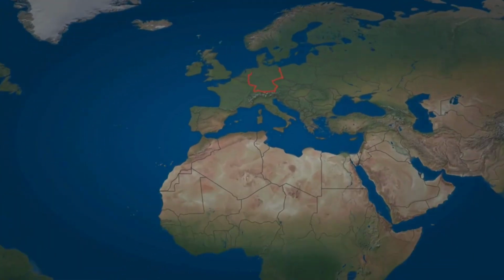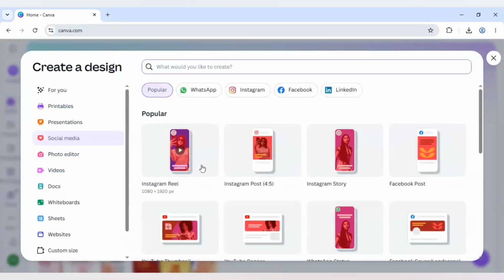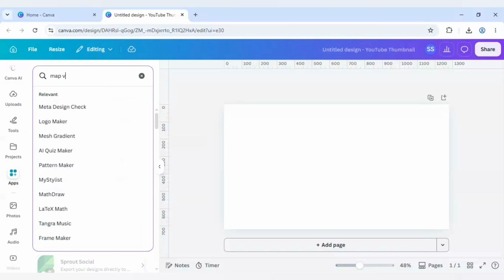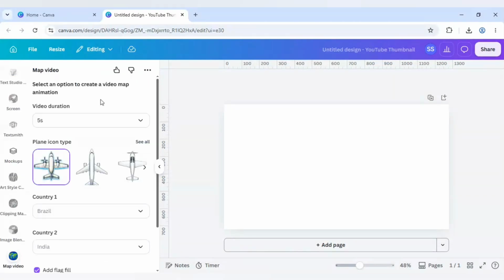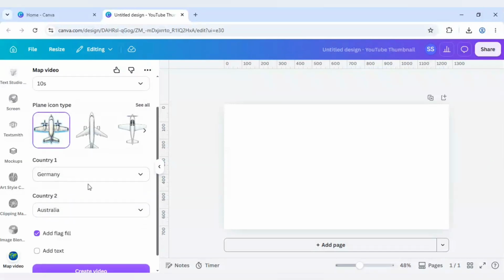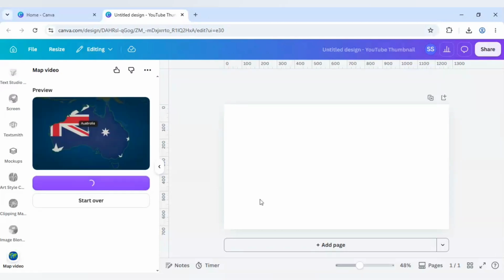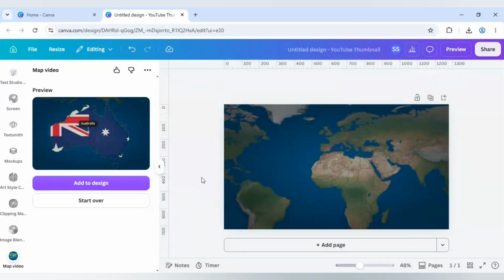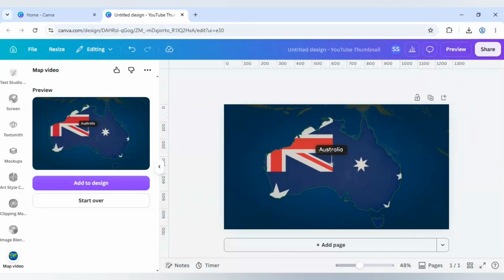Easy Canva Map Animation for Beginners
Learn how to create an easy Canva map animation for beginners in just a few simple steps! 🌍✈️ In this beginner-friendly Canva tutorial, I’ll show you how to create a smooth and engaging map animation using Canva — no advanced editing skills required.

Whether you want to create travel videos, route animations, geography videos, location videos, storytelling videos, or social media content, this Canva map animation technique is simple and easy to follow.

✨ In this tutorial, you’ll learn:
• How to create a map animation in Canva
• How to animate a route or travel path
• How to add movement to your map
• How to create engaging travel map videos
• Easy Canva animation tricks for beginners

If you're looking for an easy Canva map animation tutorial, this video is perfect for you!